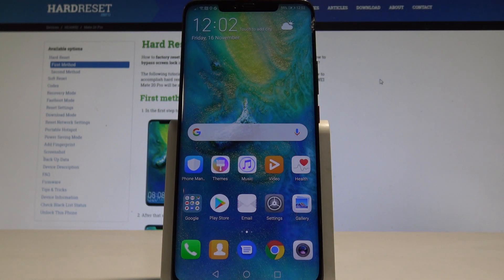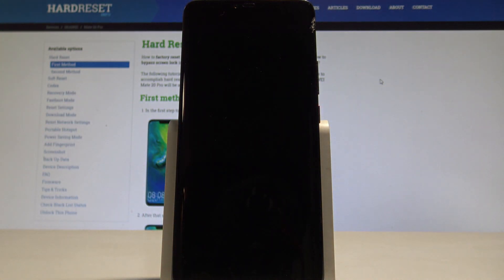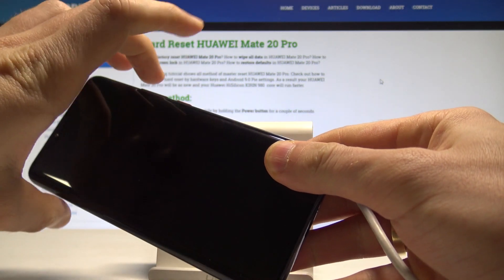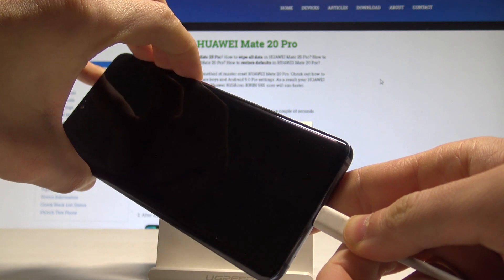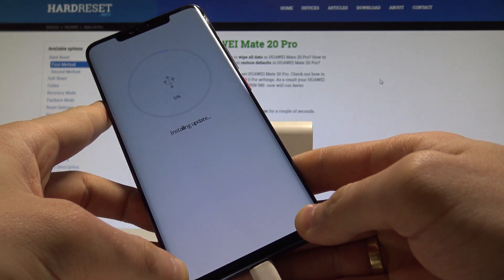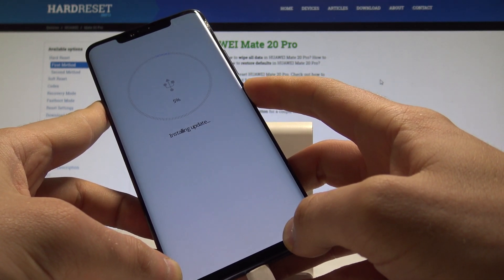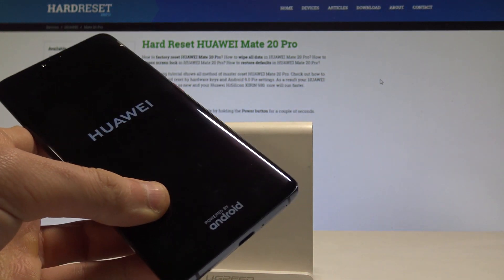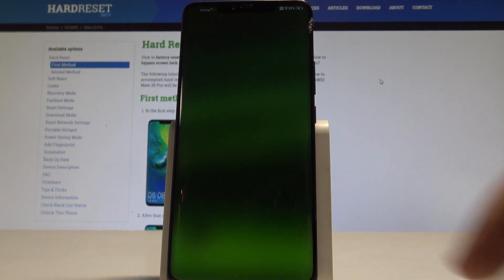Download Mode HUAWEI Mate 20 Pro - How to Enter & Quit Download Mode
The easy step by step tutorial to enter EMUI download mode. If you would flash system or upgrade HUAWEI Mate 20 Pro you should enter hidden mode called download mode. Let's check out how to safely quit HUAWEI Download Mode.

How to enter download mode on HUAWEI Mate 20 Pro? How to open download mode in HUAWEI Mate 20 Pro? How to boot into HUAWEI download mode? How enter flash mode in HUAWEI Mate 20 Pro? How to quit download mode in HUAWEI Mate 20 Pro? How to exit download mode in HUAWEI Mate 20 Pro?